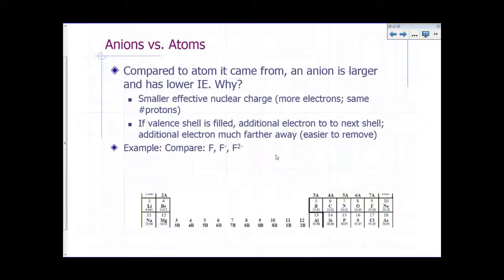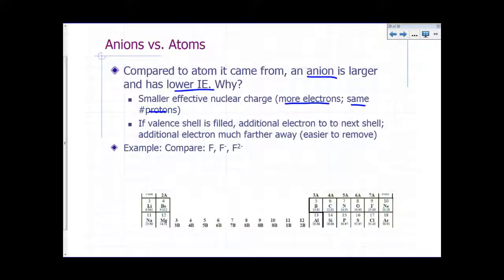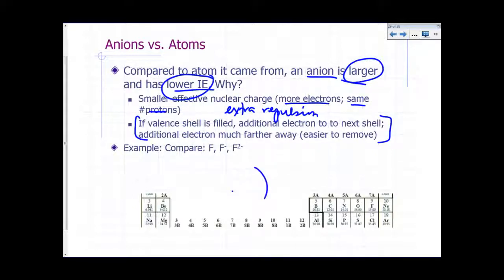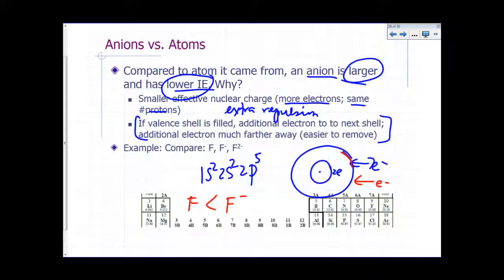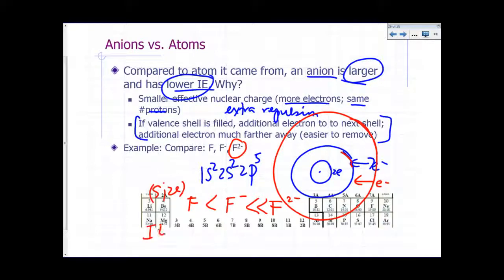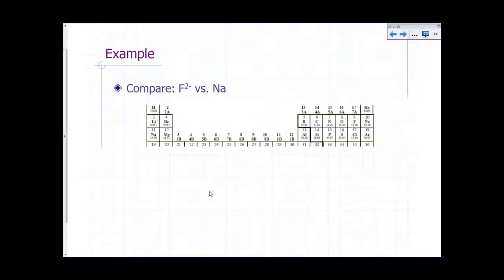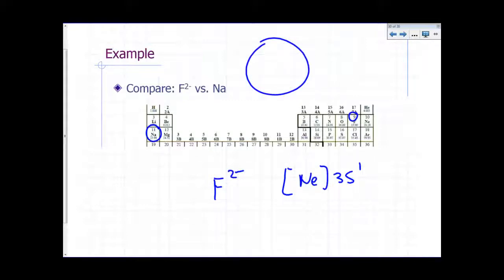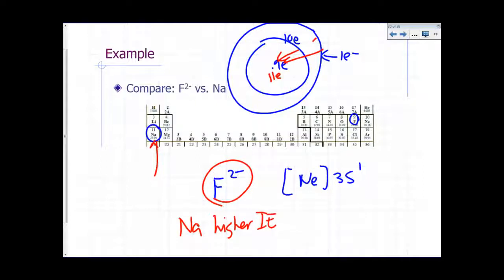Atomic Properties 13 - Anions vs. Atoms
Correction: towards the end, Na and F sketches mention 11 and 9 electrons in the nucleus; it should be PROTONS in the nucleus.